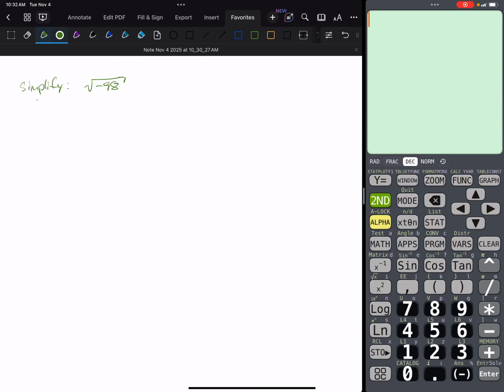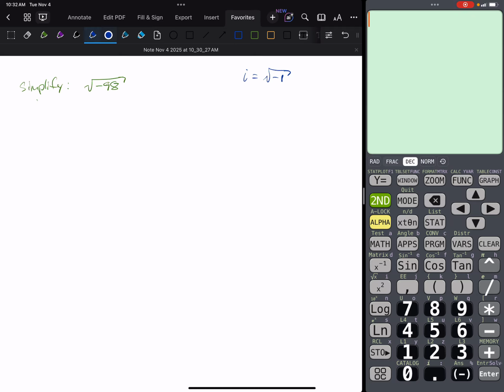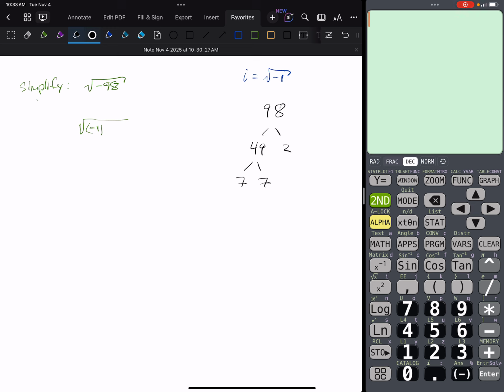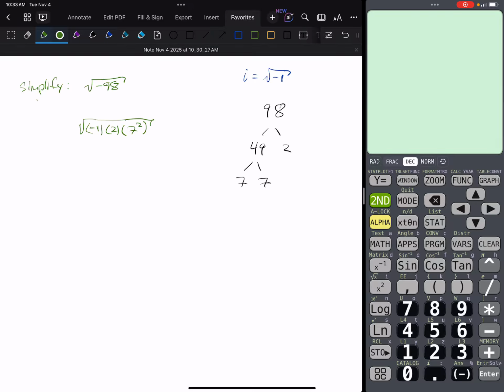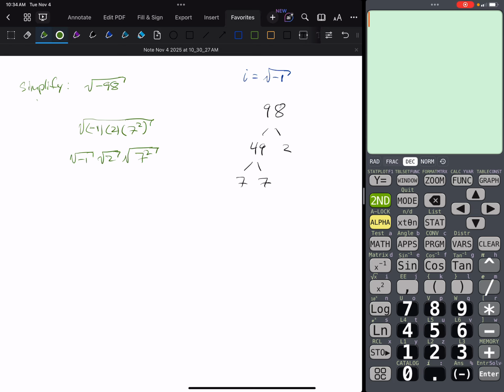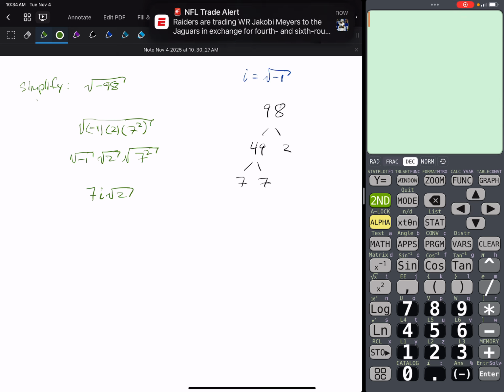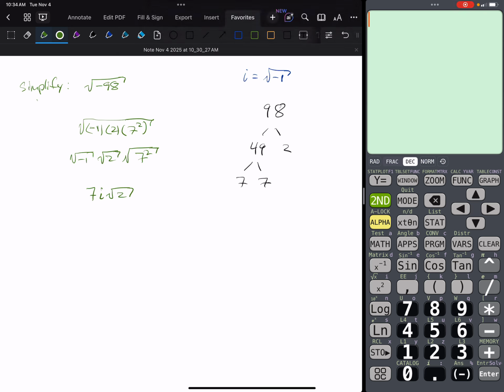Evaluate a Complex Number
In this video, we simplify a complex number.